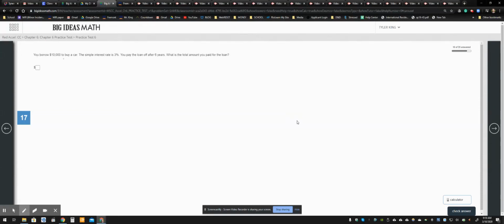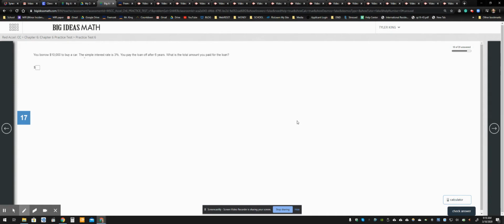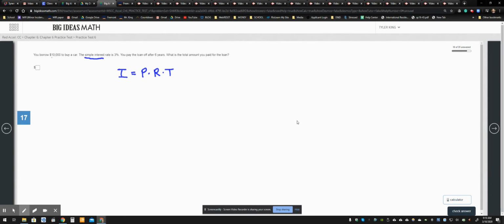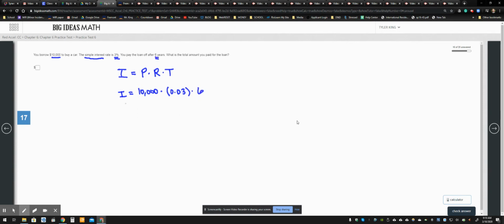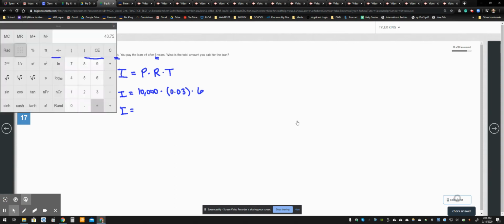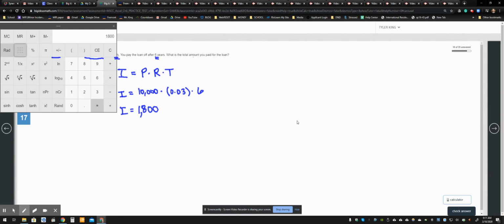Chapter 6 Practice Test: Question #17